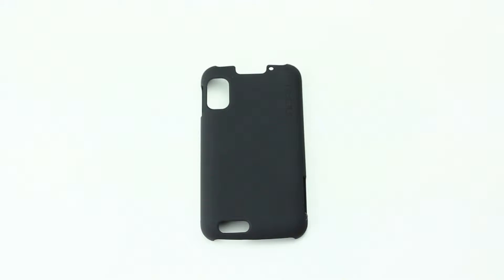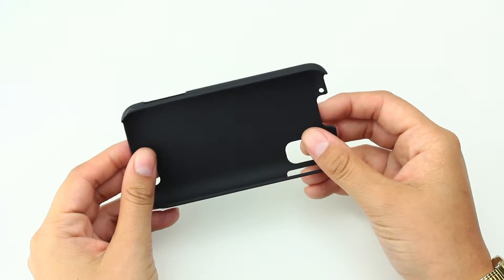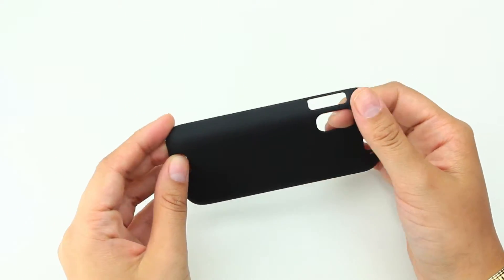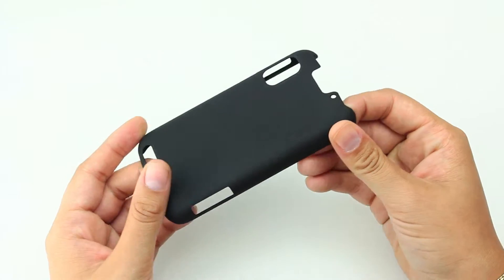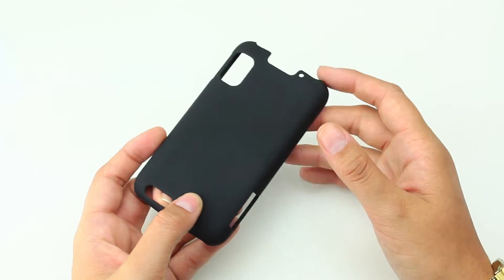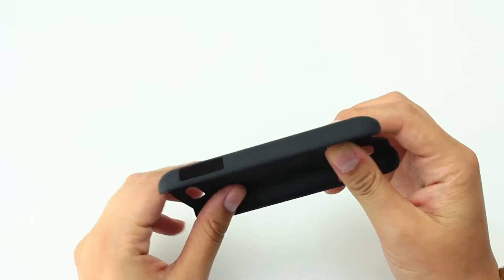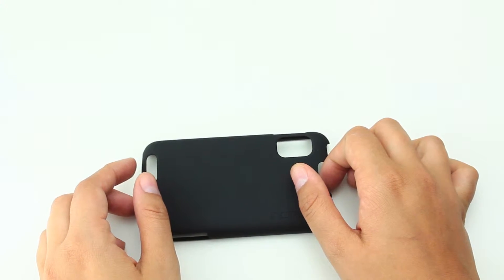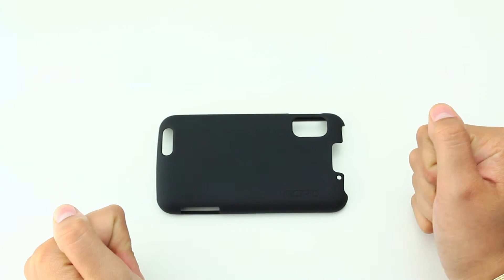Incipio ATRIX 4G Feather Shell Video Review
This is a review of the Incipio ATRIX 4G Feather Shell available at All4Cellular

Comprised of high-quality and durable polycarbonate material, the Incipio ATRIX 4G Feather Shell protects your Motorola ATRIX 4G from dents, knocks and dings. Measuring less than 1mm in thickness and weighing less than 0.4 ounces, the Incipio Feather Shell gives your phone the protection it needs without adding unnecessary weight and bulk. With custom-made holes for all ports, the keyboard and the camera, you won't need to sacrifice functionality for protection.